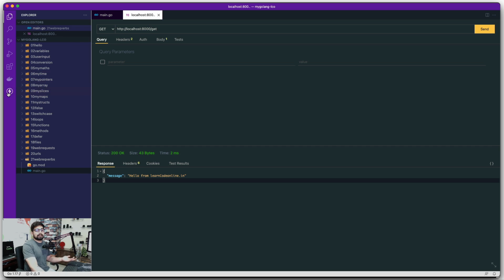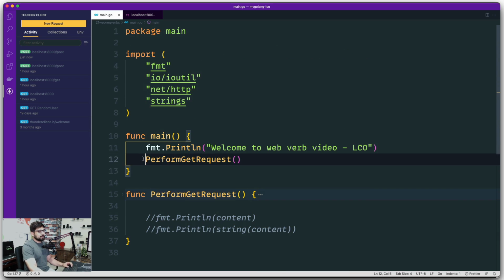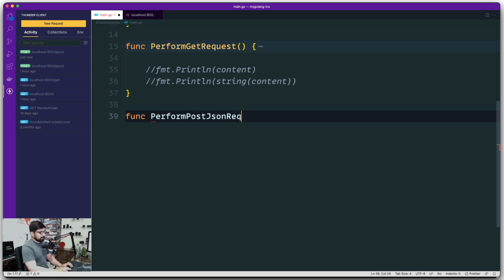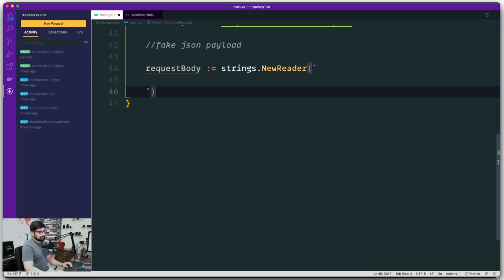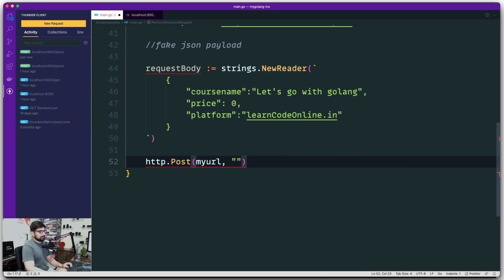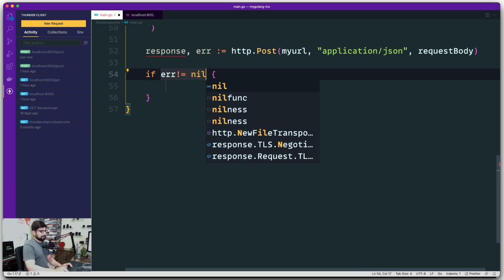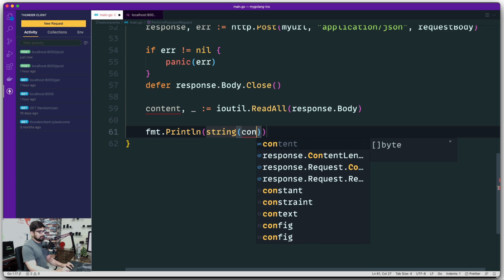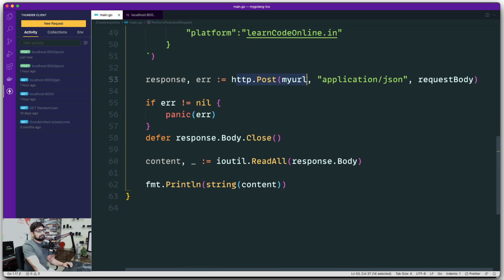How to make POST request with JSON data in golang